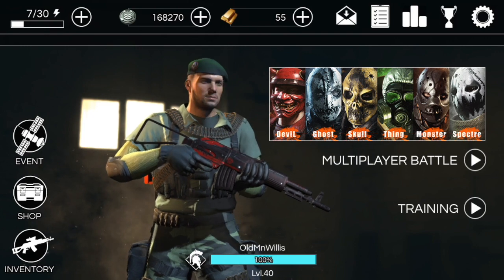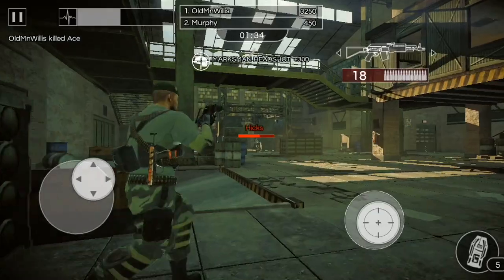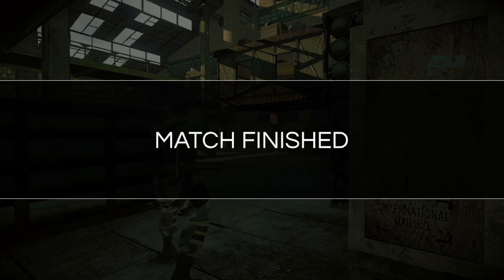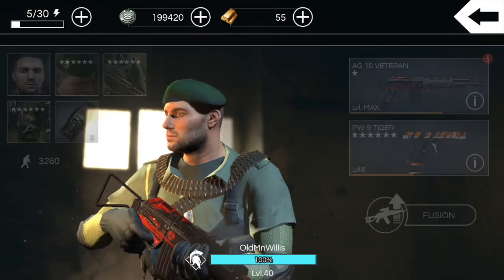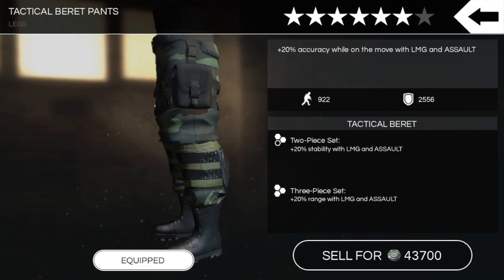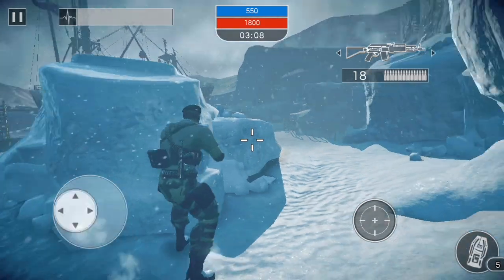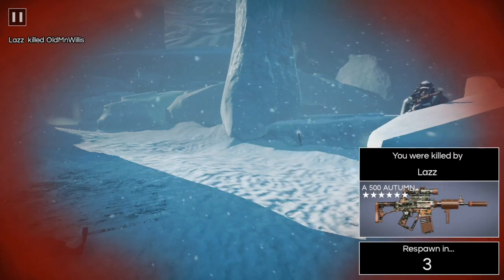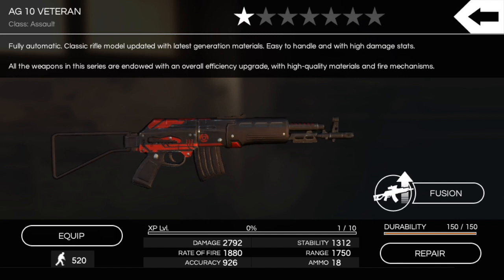Afterpulse - VETERAN EDITION AG 10 maxed-out 1-stars, Tactical Beret gear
I don't remember what this video is, so, hi.